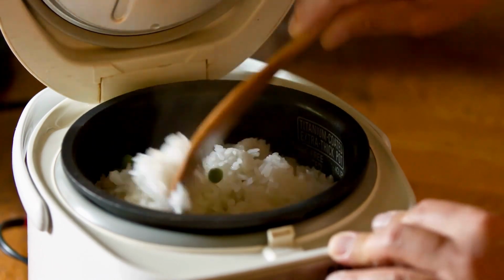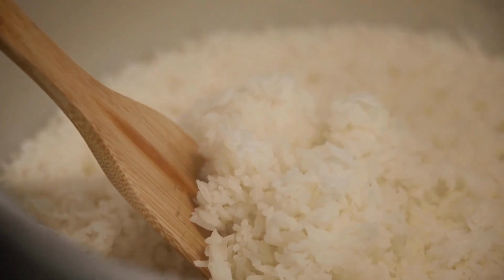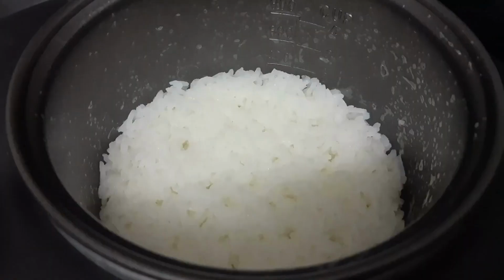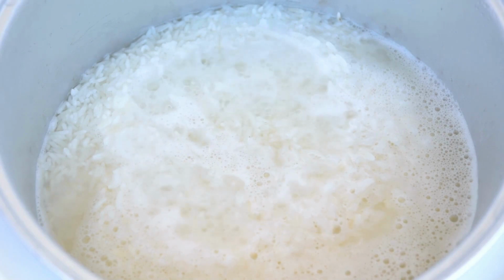HOW TO COOK RICE WITHOUT A RICE COOKER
Rice. The best accompaniment. a versatile side dish for stews and stir-fries alike. One (very big) obstacle preventing me from starting a low-carb diet is one of the most significant staple meals in China and throughout the world.

Since I was in the second grade, I have been able to prepare rice. My mother instructed me to use my finger to measure the correct quantity of water before I would scoop out the rice from a large canister in the pantry and drag a little step stool up to the kitchen sink.